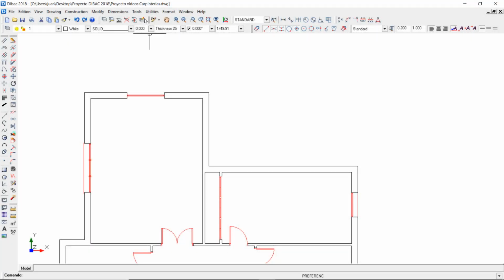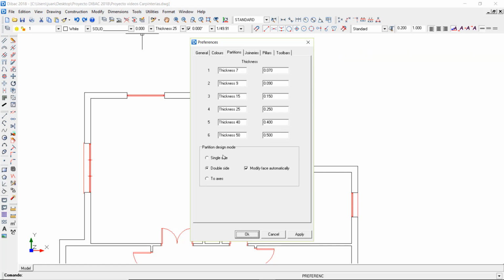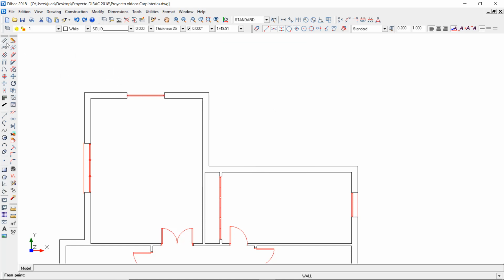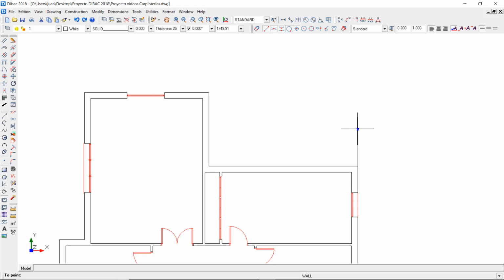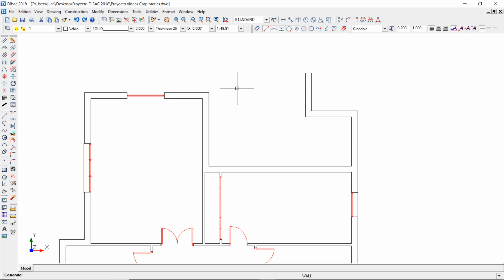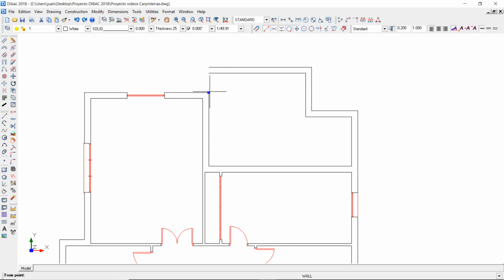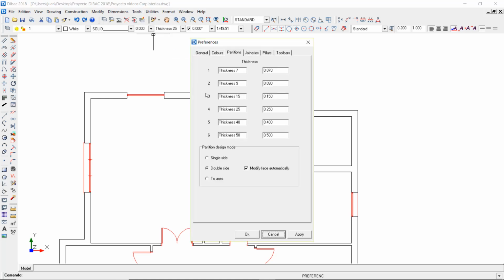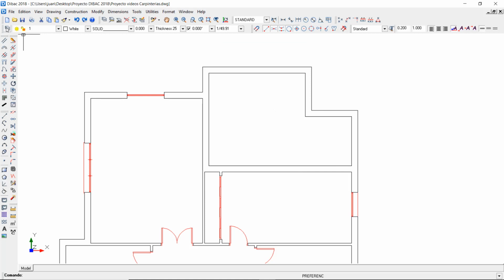#2 Wall insertion | Construction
Find out the three methods you can use to create the walls in your drawing